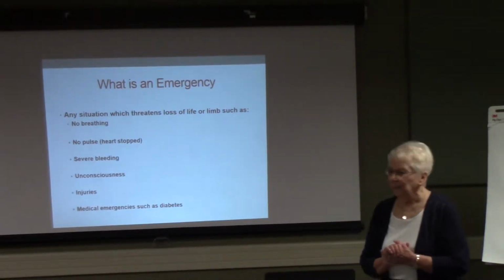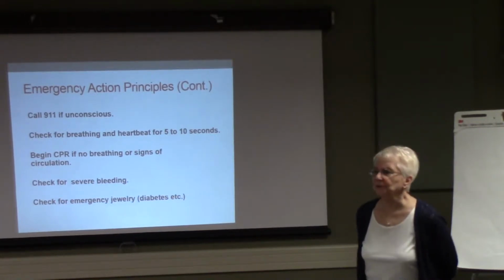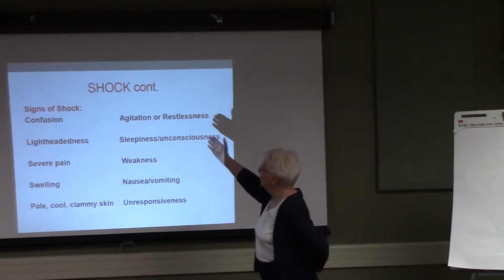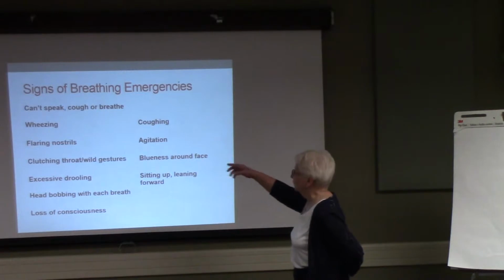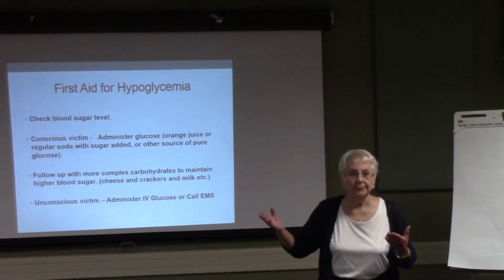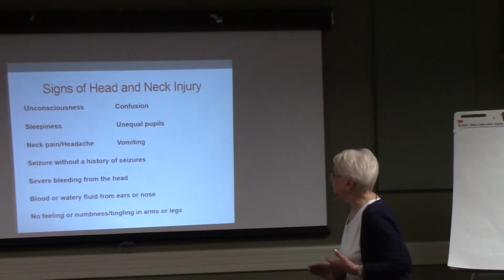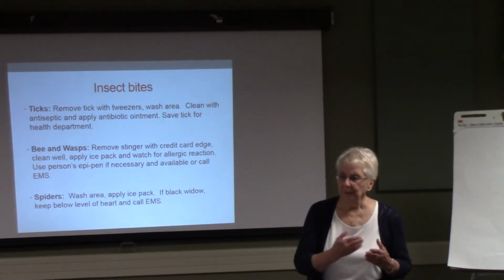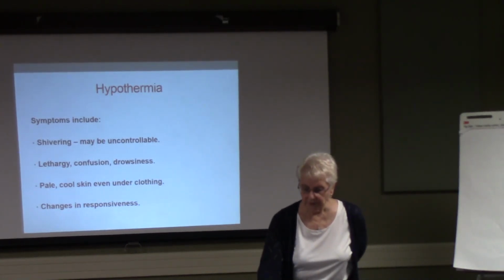First Aid -- UCH